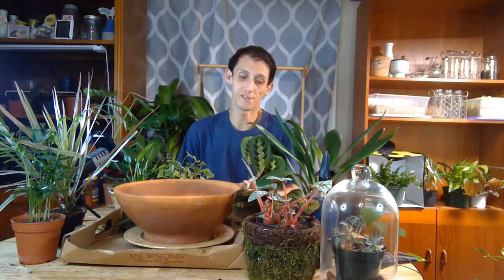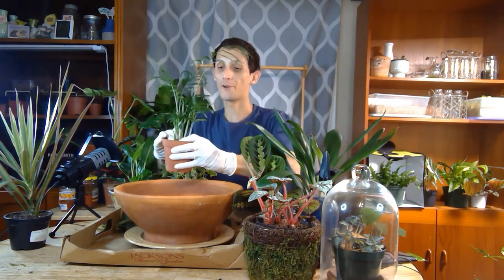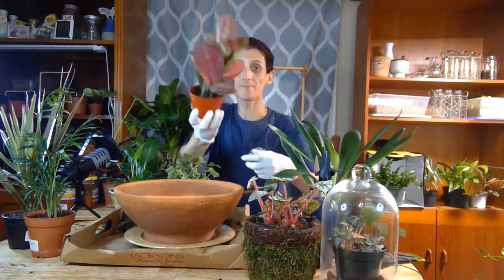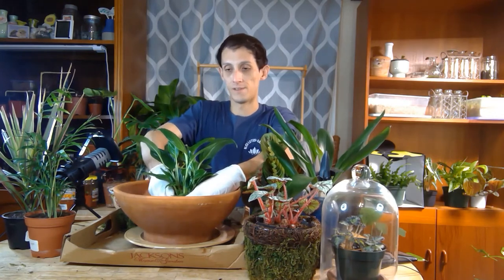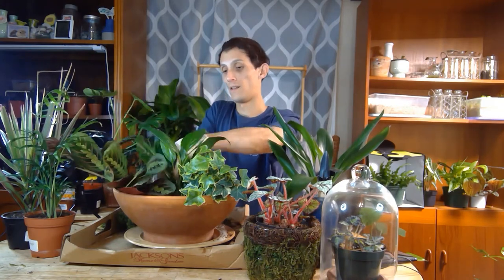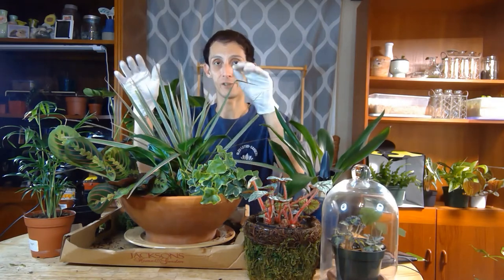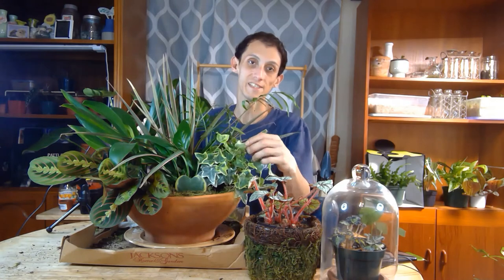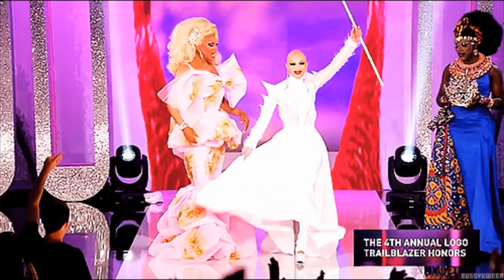Design With Me: Terracotta Houseplant Arrangement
(You will be charged monthly $20 includes shipping for your choice of our new plant subscriptions)

Follow Us On:

Facebook.com/bleulotus.gardens

Hello Everyone,

  In today's video, I am sharing with you all how I go through the process of designing the arrangement.

 I describe how to create an organic flow with your arrangement focusing on an architectural structure, growth rate, and how to add drama to your arrangement.

   I am also celebrating pride month by sharing some inspirational artists from Ru Pauls Drag Race with you.

  We are a home-based small business that celebrates creativity from everyone.

Bleu Lotus:Gardens

Gif Credit:
GIPHY
Featured